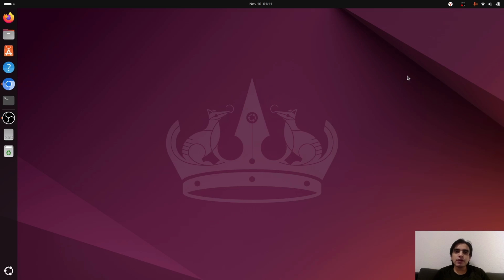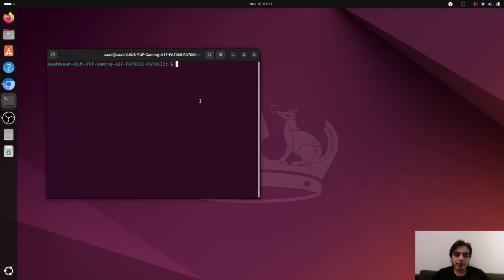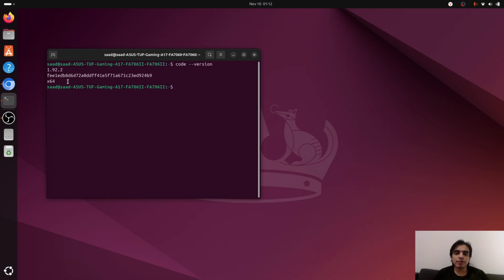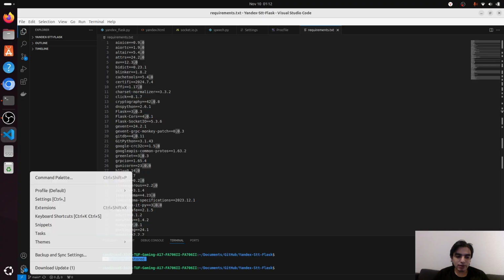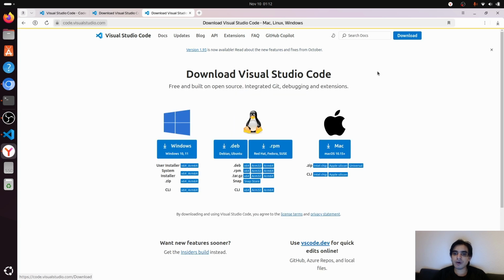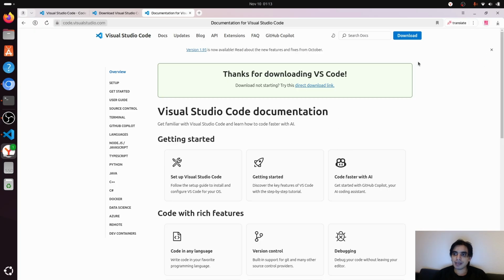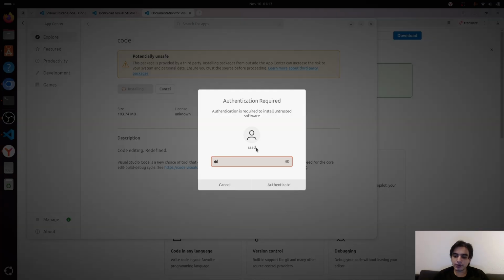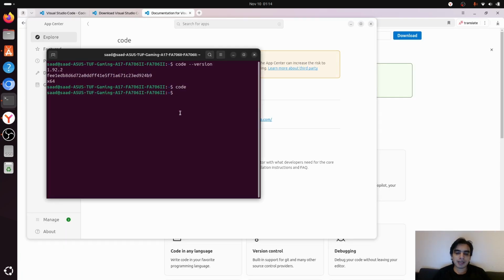How to Easily Update Visual Studio Code (VS Code)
Learn how to keep Visual Studio Code up-to-date with the latest features and bug fixes! In this quick tutorial, I'll show you the easiest ways to update VS Code directly through the app or by manually downloading the latest version. Whether you're on Windows, macOS, or Linux, following these steps will ensure you're always working with the most optimized version of VS Code. Stay productive and enjoy the latest improvements with this simple update guide!